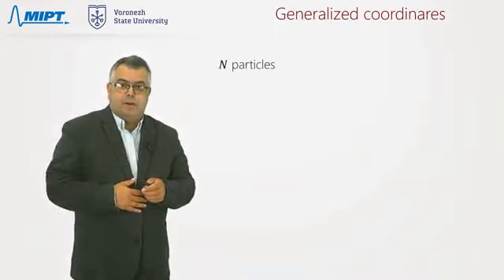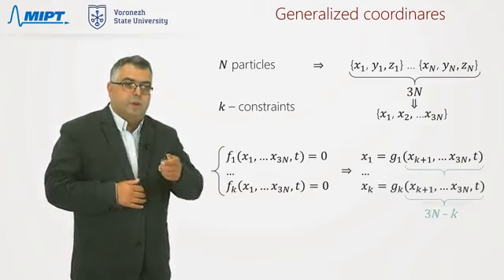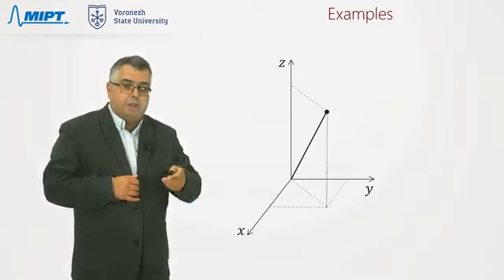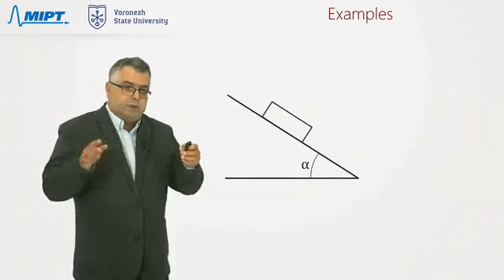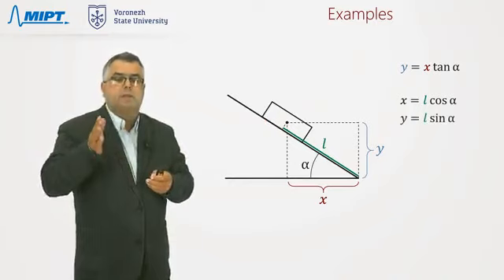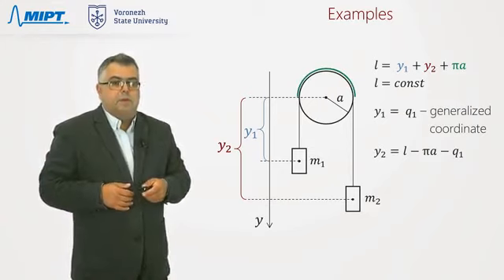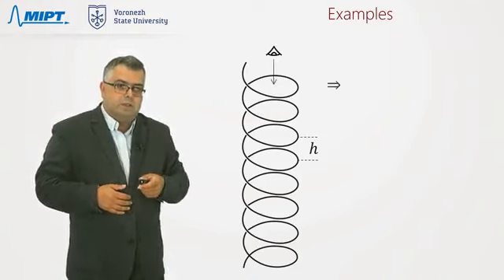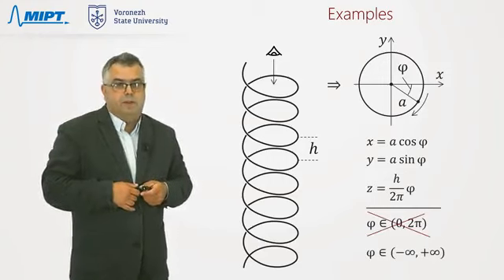Lagrange Equation of the Second Kind Generalized Coordinates